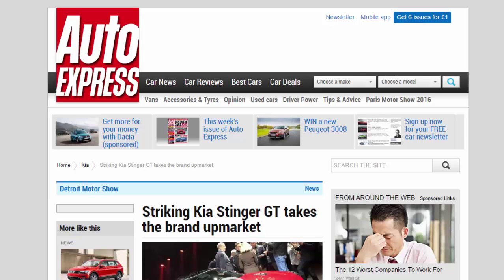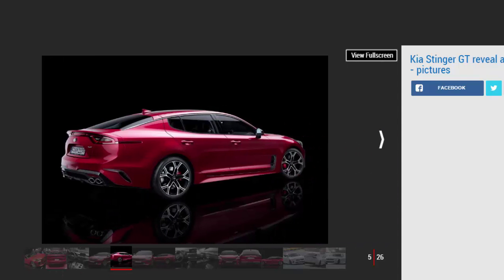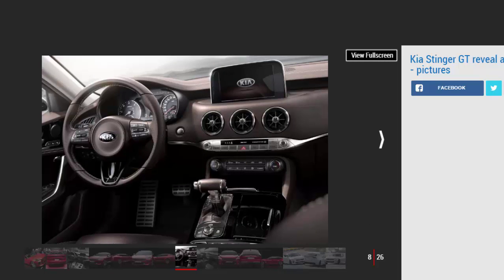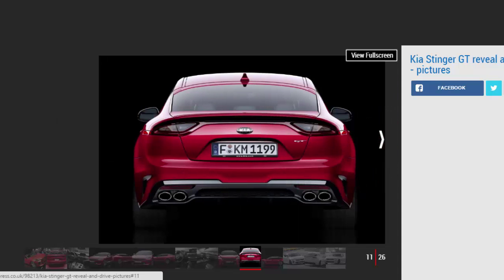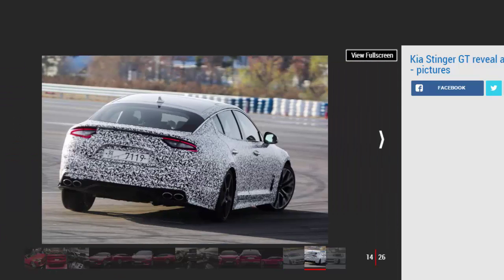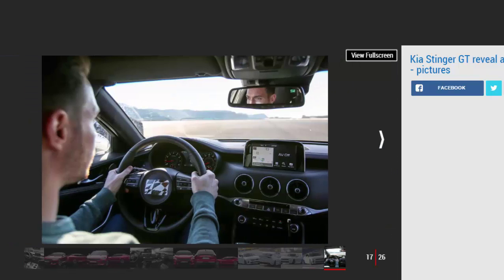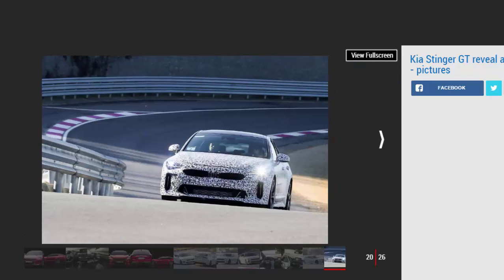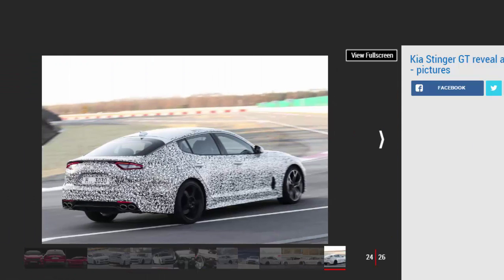Car Review - Striking Kia Stinger GT Takes The Brand Upmarket - Read Newspaper Tv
Read newspaper:
Car review - Striking Kia Stinger GT takes the brand upmarket
Source: autoexpress.co.uk